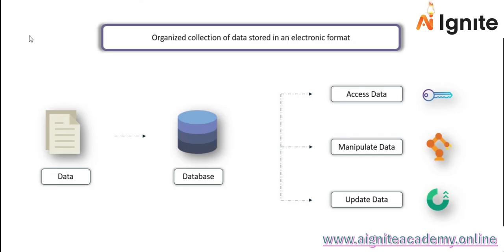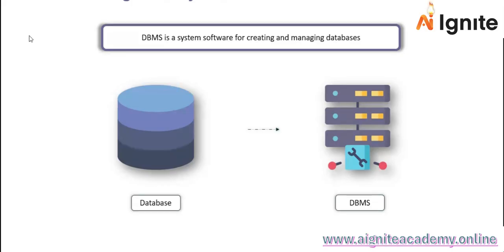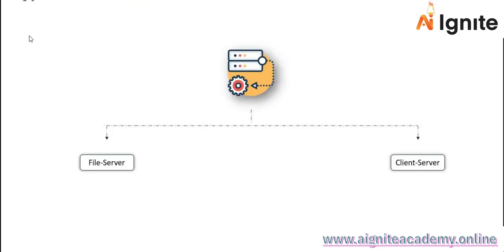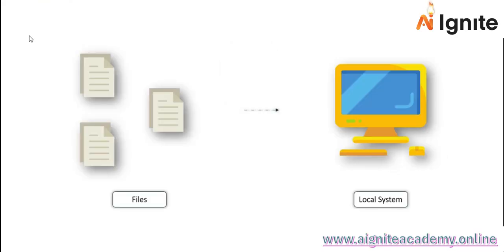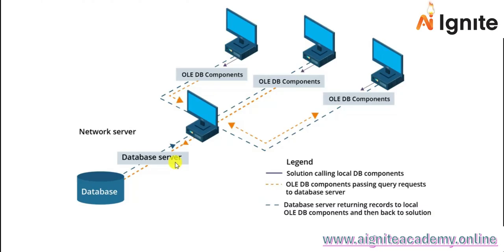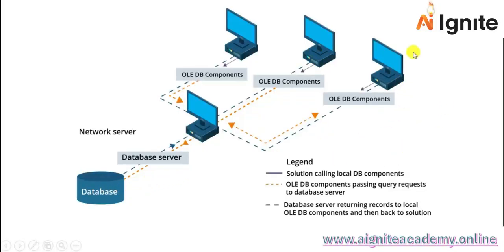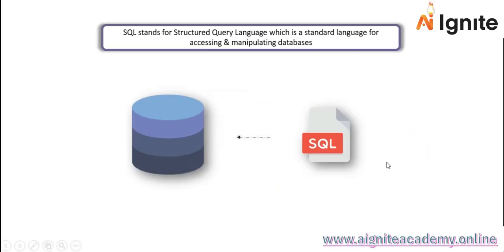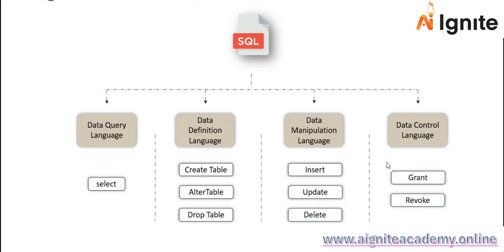Part-01- Introduction to Database | What is a Database? | SQL Course for Beginners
📌 Welcome to the first video in our complete SQL training series! In this video, you'll learn:
✅ Why are databases important?
✅ Types of Databases (Relational, Non-relational)
✅ Real-world Examples

📖 This video is perfect for beginners who are just starting out with SQL and data.

SQL Syntax

DDL vs DML vs DCL

SELECT statements and filtering

JOINs explained visually

✅ Follow us for updates and extra resources:
GitHub (Code Practice): [Link]